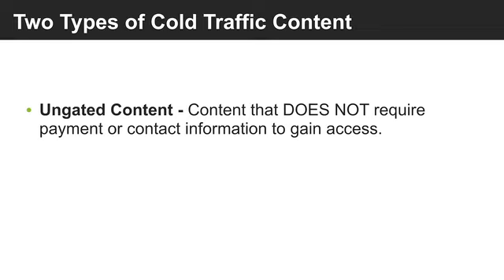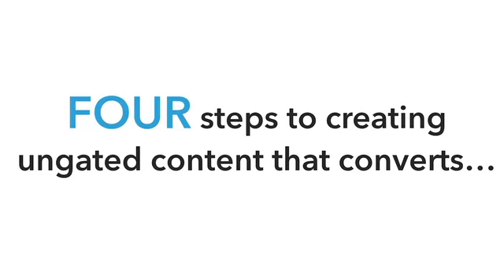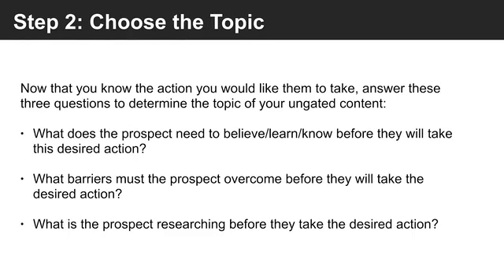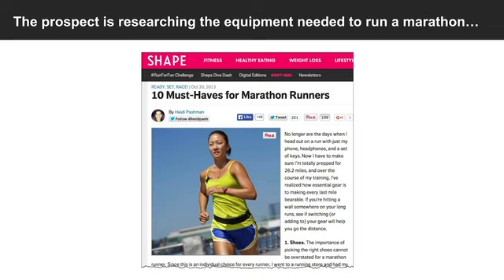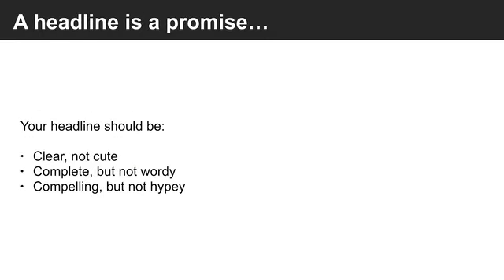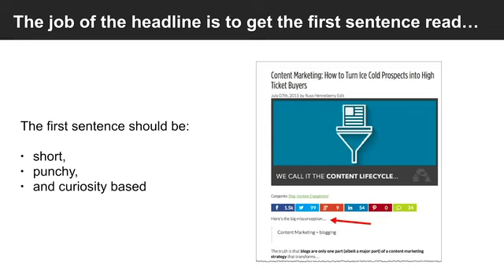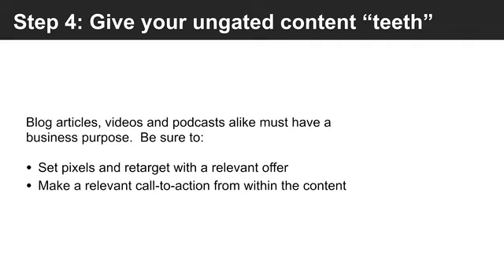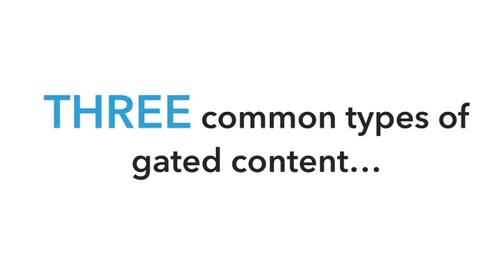Concepts 05 Certification 01 2018 PTM Module 2 Core Cold Traffic